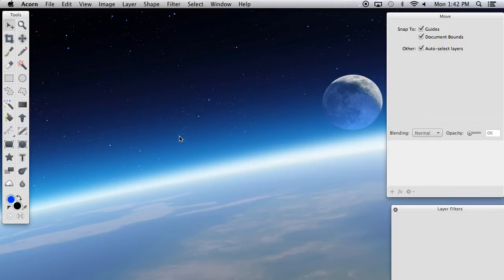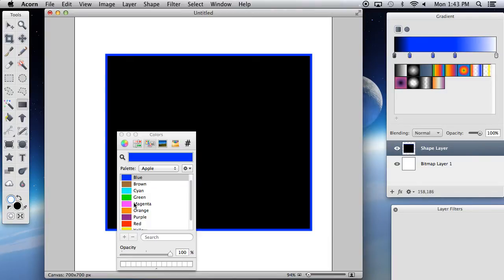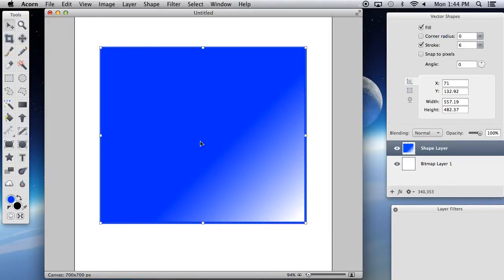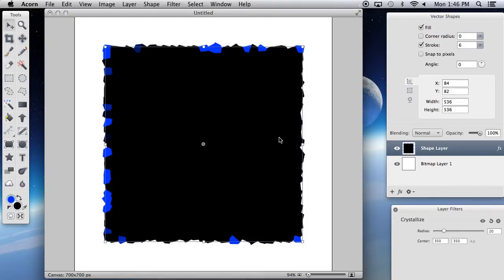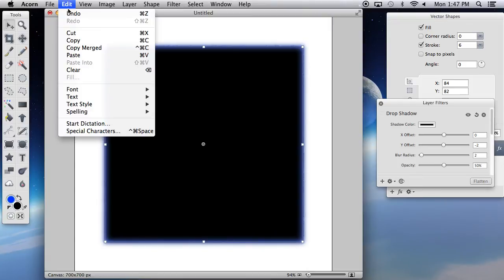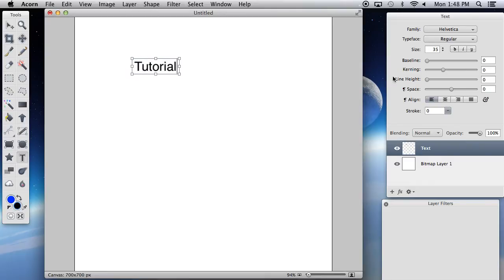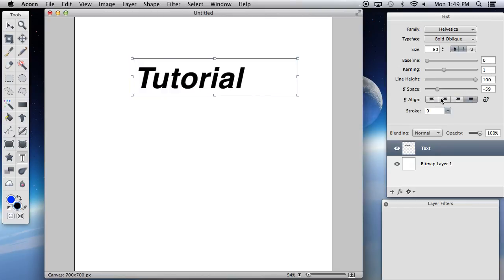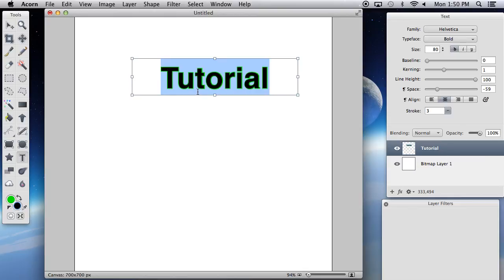Acorn 4 Tutorial (3 of 4): Gradients, Filters, and Text Effects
In this part of Acorn 4, I talk about the use of the gradient tool, some of the various filters, and also text effects.